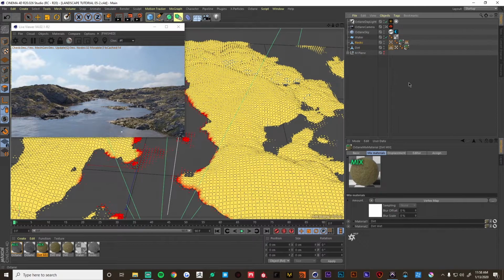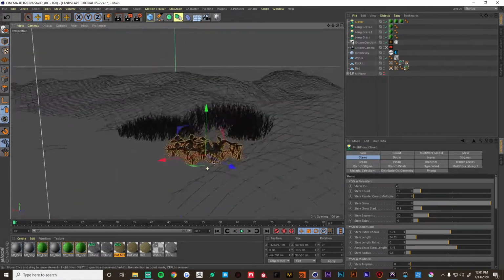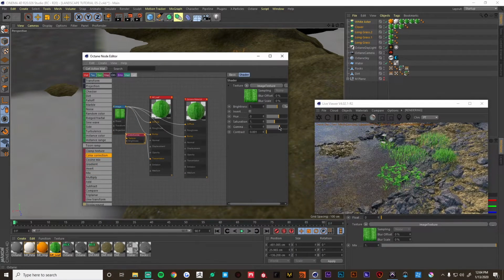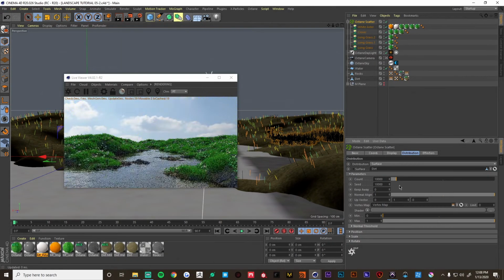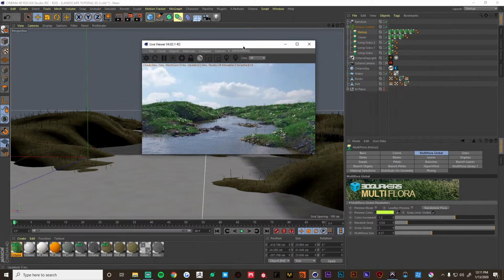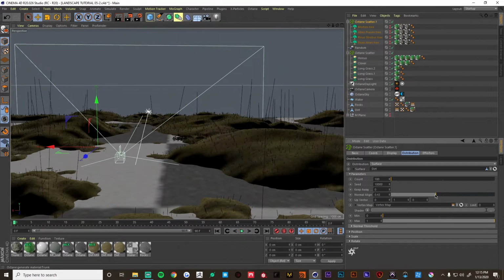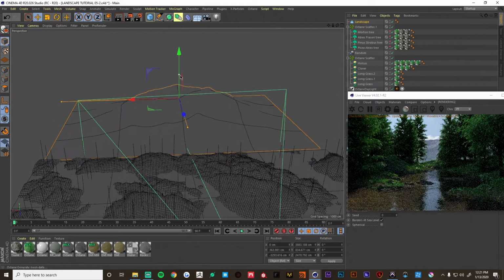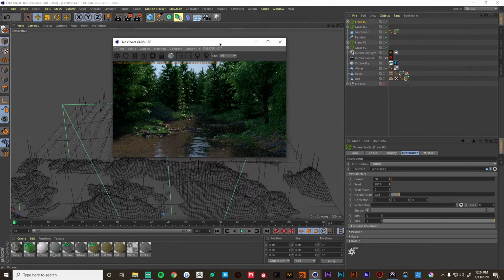Create a Detailed Forest Scene Using Octane Render and Cinema4D [Part 2 - Scatter]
In this tutorial we'll got over some scattering techniques using 3D Quaker's Forester plugin for Cinema4D.